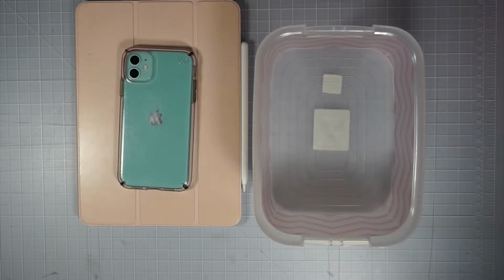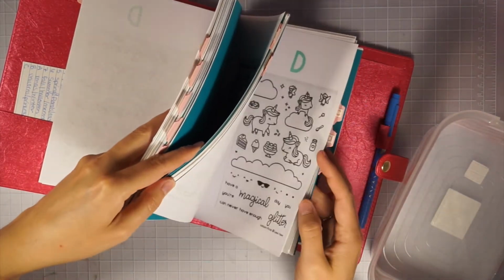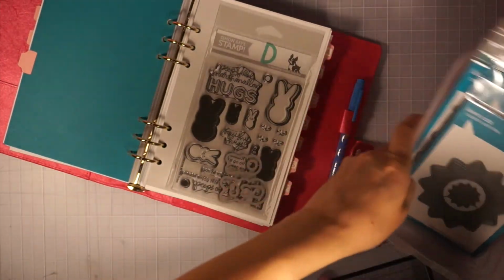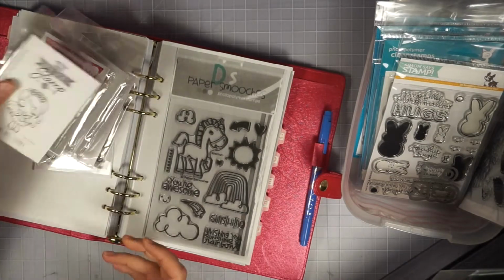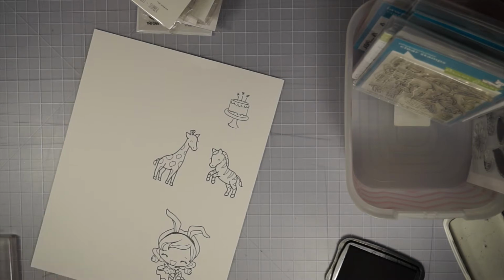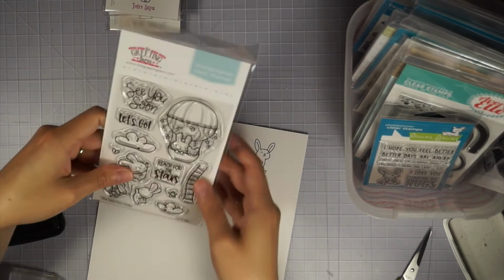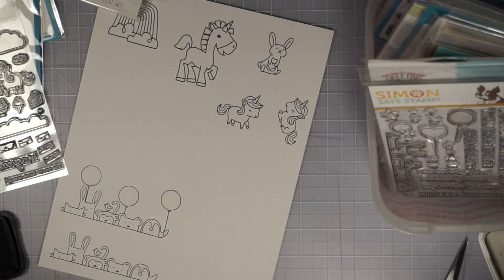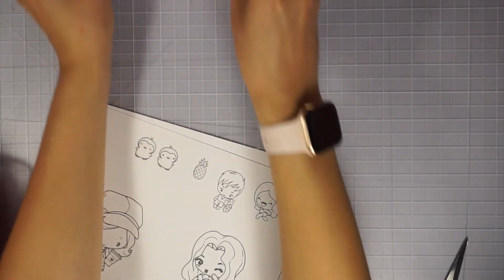BEDA Make a Card A Day Stamping Challenge | Blogging Everyday in April 2021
Hey everyone! Today I am kicking off my April Challenge! Find out all the details in today's video while I work on getting prepped to make a card every day in April!

~*~*~*~*~*~*LINKS*~*~*~*~*~*~